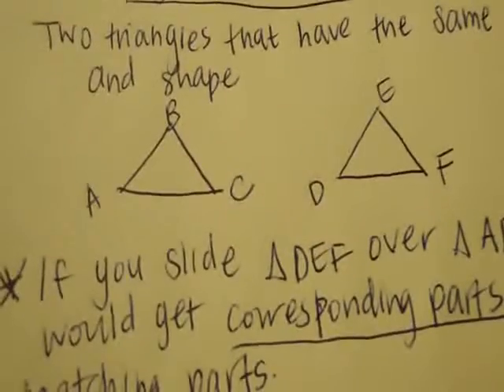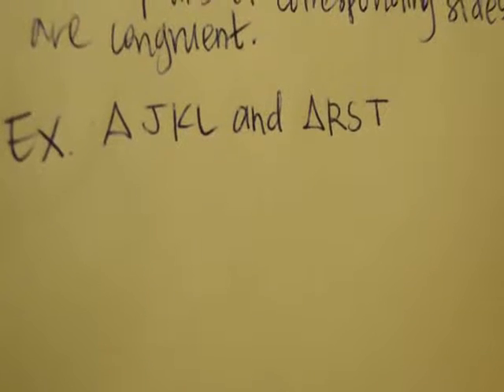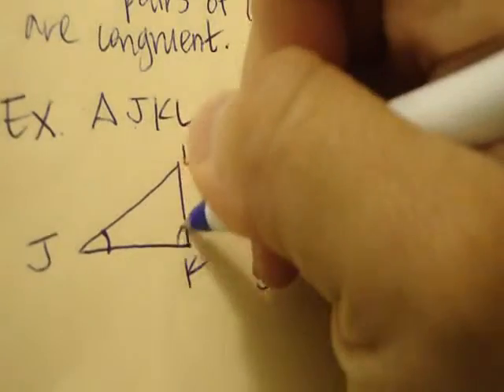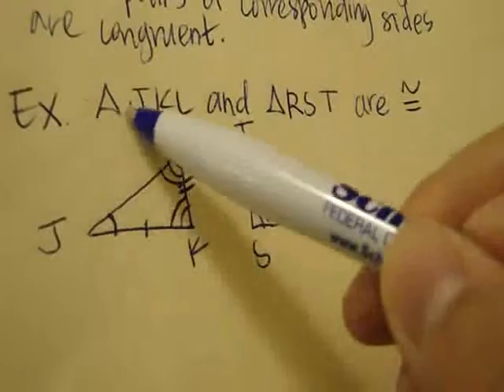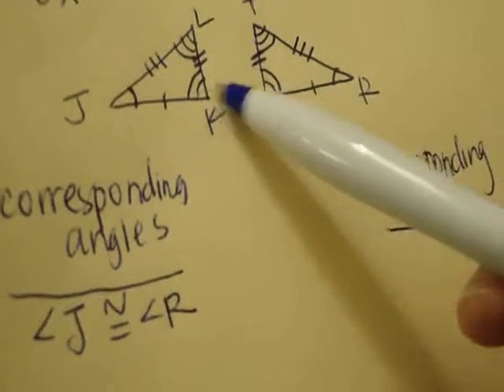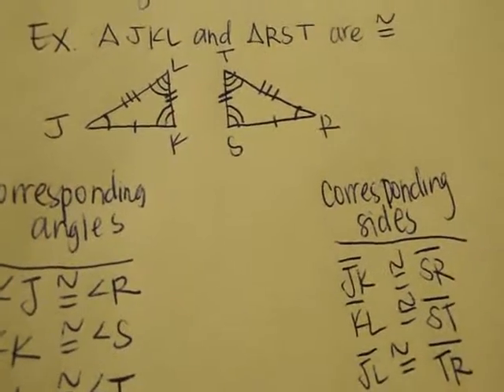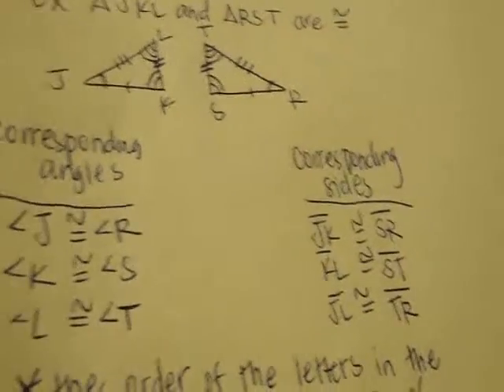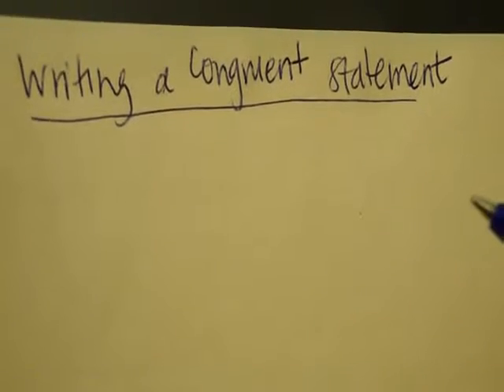1-Congruence & Triangles, Part 3.wmv